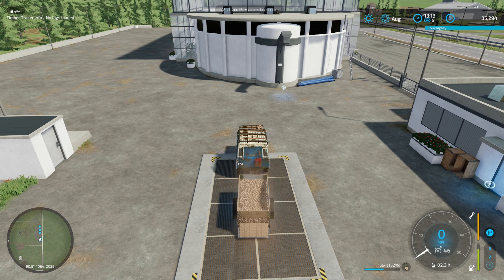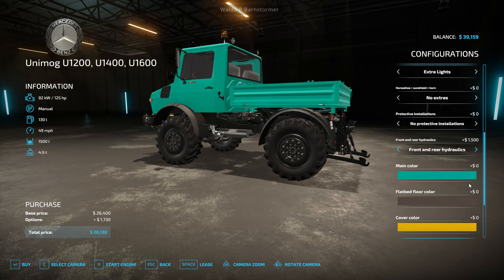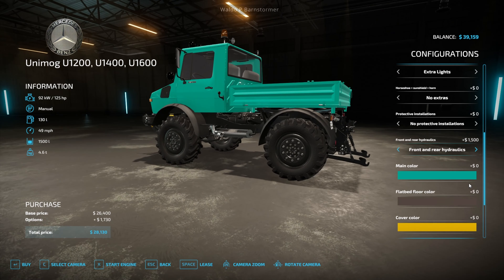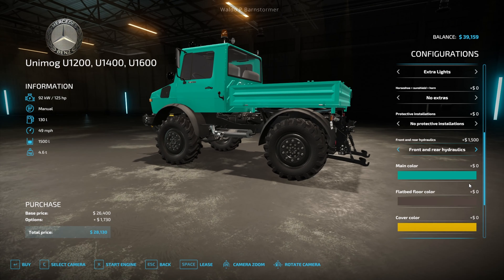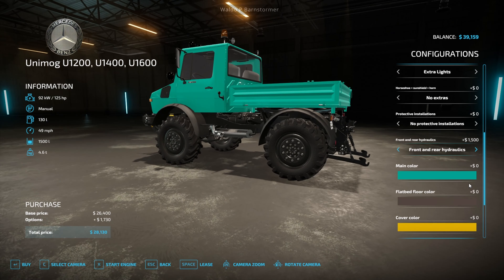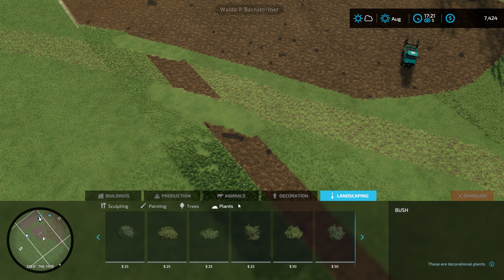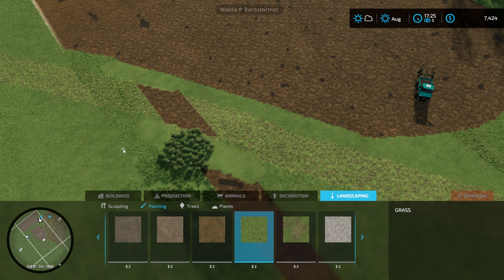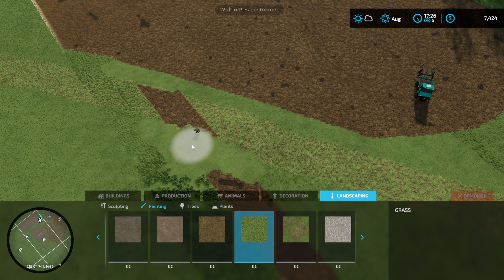We get a Unimog on the farm 05 | No Mans Land Survival | Lets Play | Farming Simulator 22 | FS22